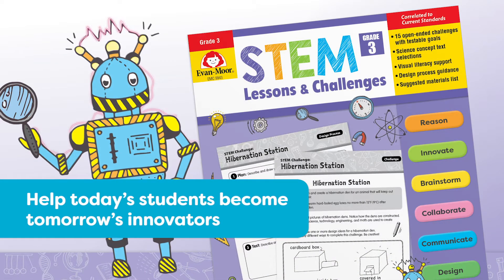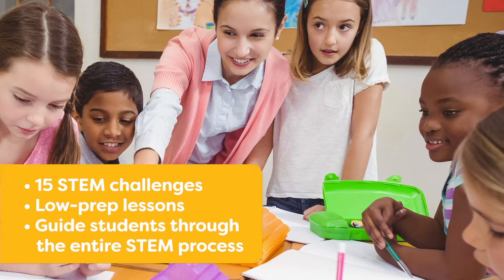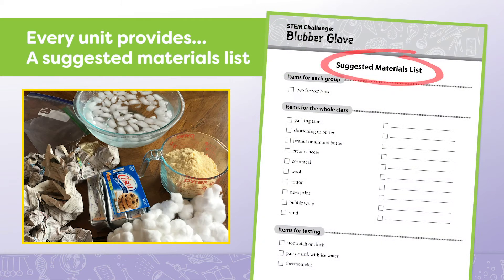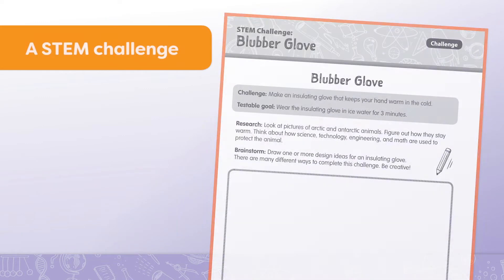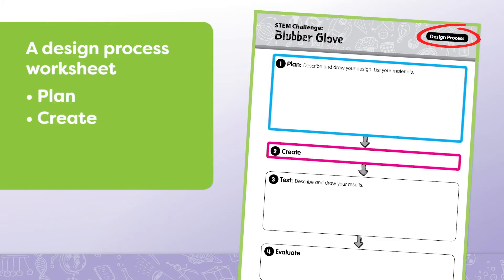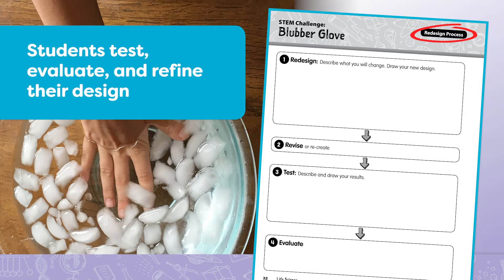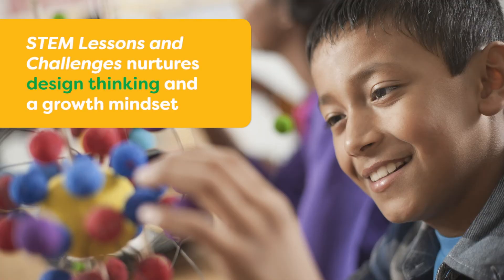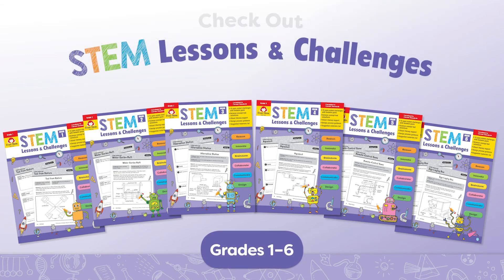Evan-Moor's STEM Lessons and Challenges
Develop students’ creative problem-solving skills with STEM Lessons and Challenges. Students apply science, technology, engineering, and math concepts to solve real-world problems. Hands-on challenges guide students in the engineering design process.Every unit is focused on a hands-on STEM challenge and guides students to work together as engineers to design, prototype, test, and refine their creations. The 15 grade-appropriate STEM challenges target life, earth, and physical science concepts. No-prep lessons and easy-to-find materials help you fit STEM learning into the busy school day.